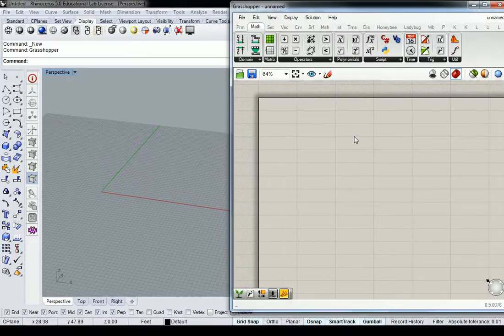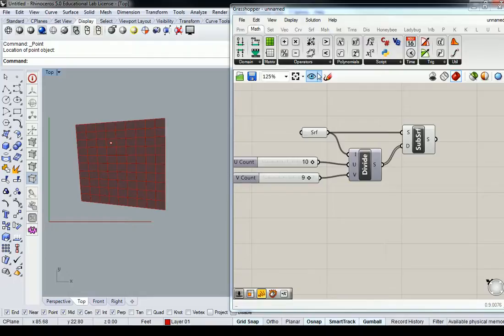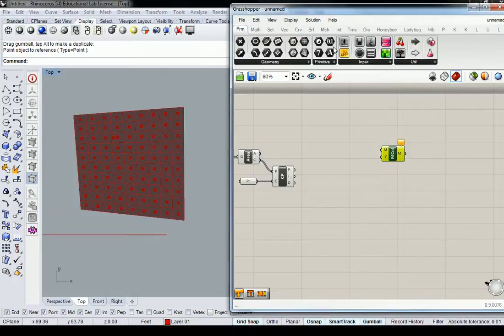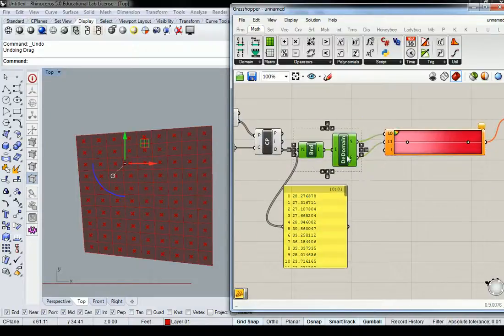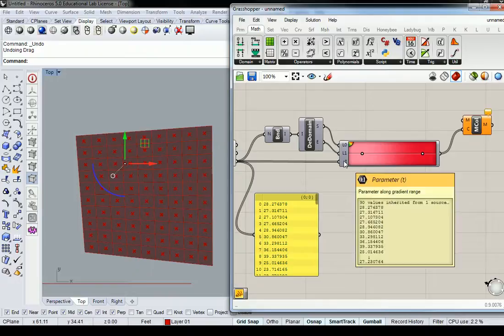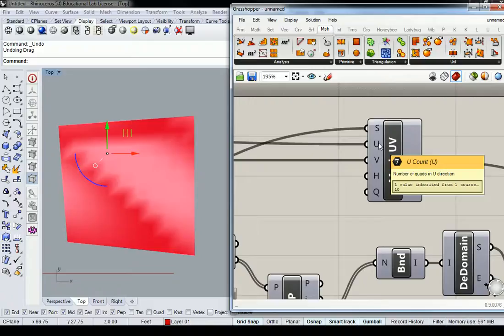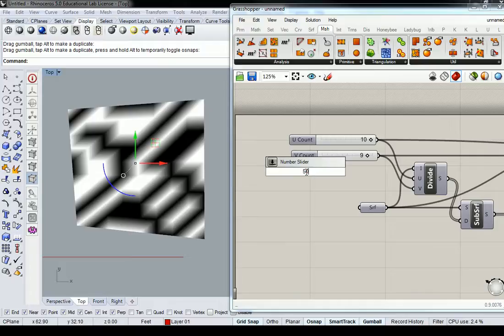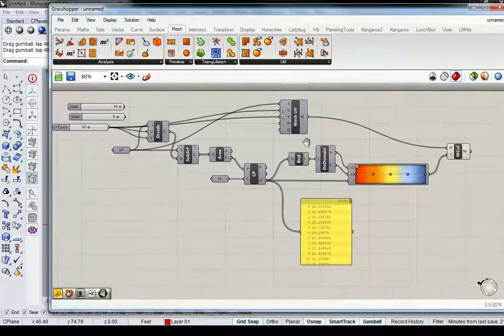96 - Grasshopper - Gradient Tool Intro